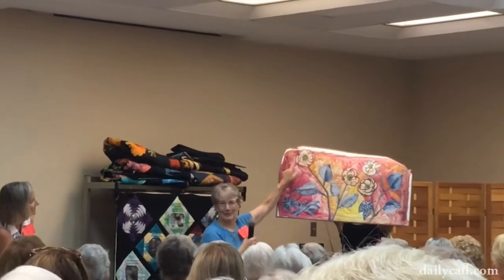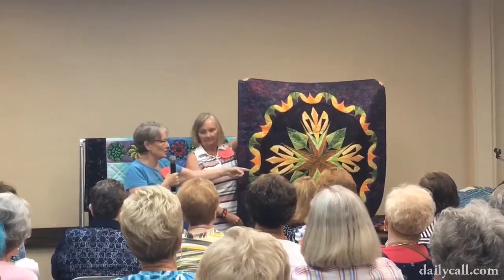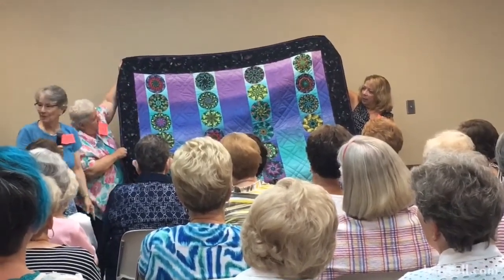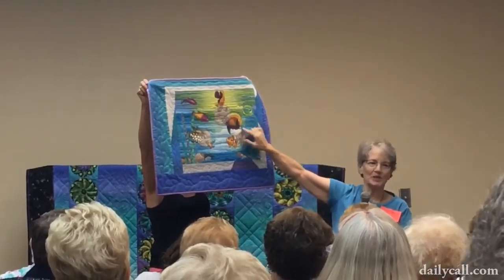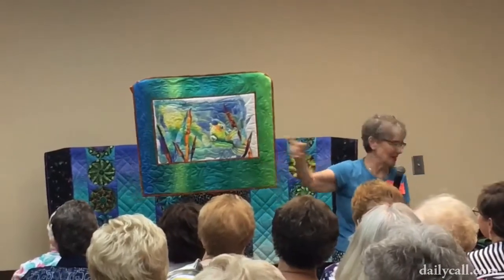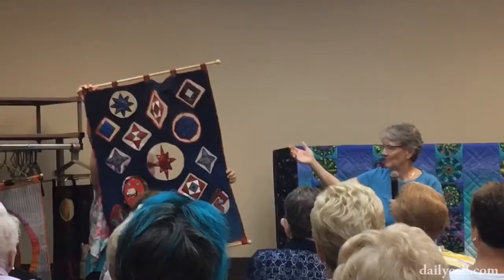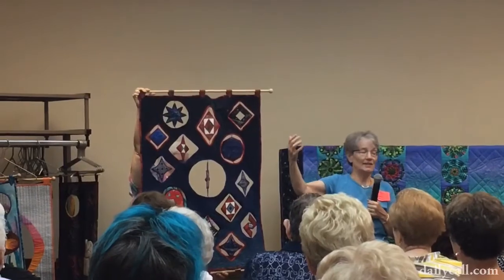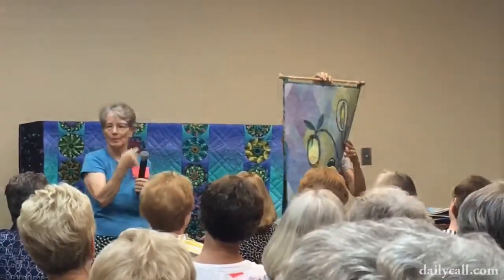Quilting artist Linda Cooper shows a variety of quilts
Quilting artist and former Piqua resident Linda Thoma Cooper discusses and displays a variety of quilts during the monthly luncheon at the YWCA on Wednesday, Aug. 10, 2016.